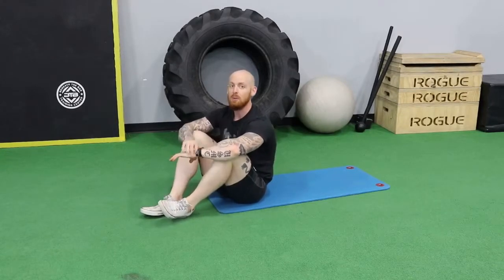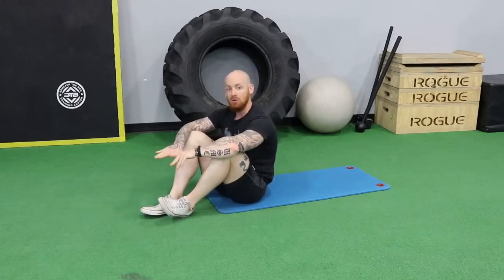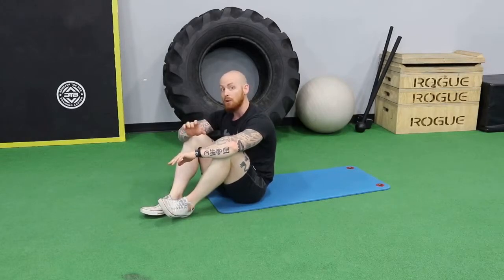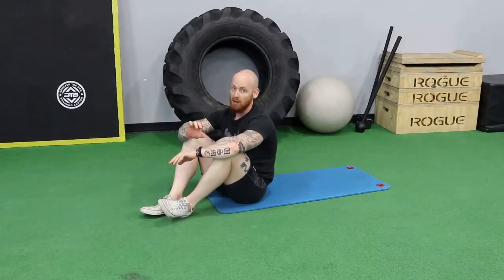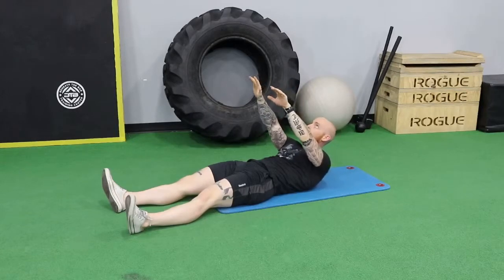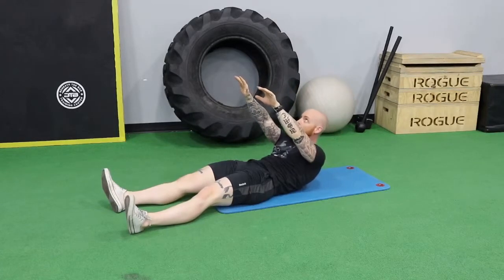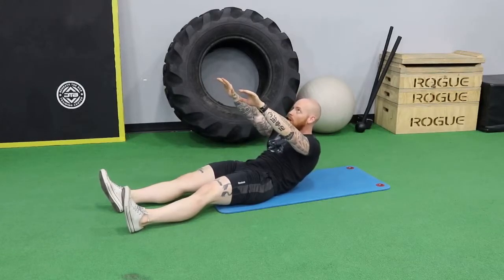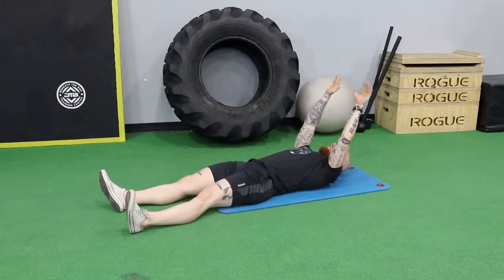Vert Situps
Ikon Fitness
Quick instructional video
 app.ikon.fitness Quick Instructional Video